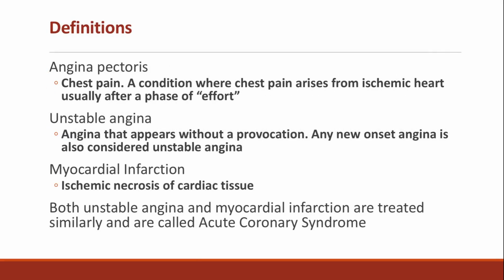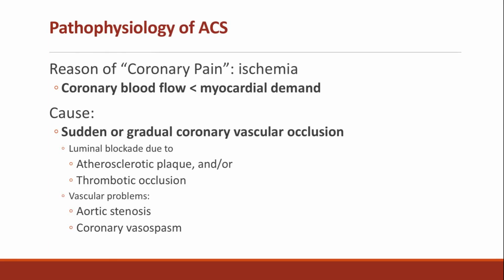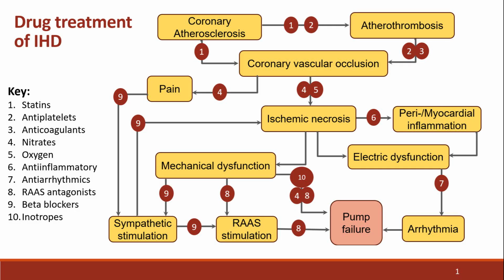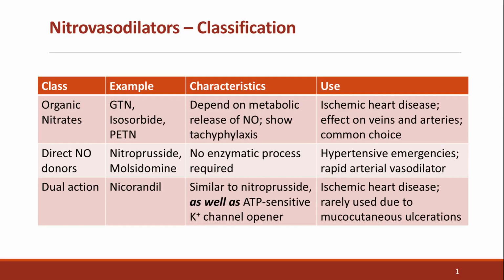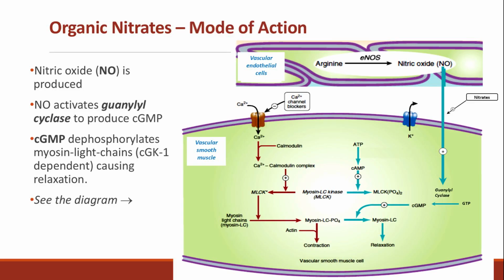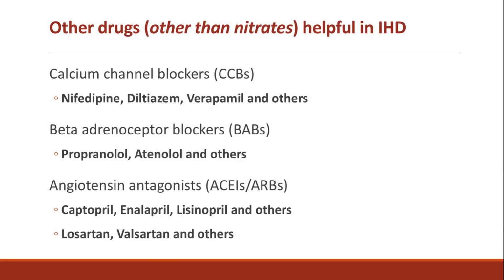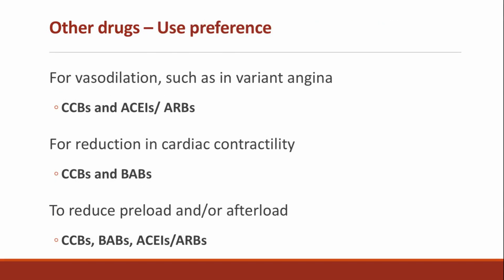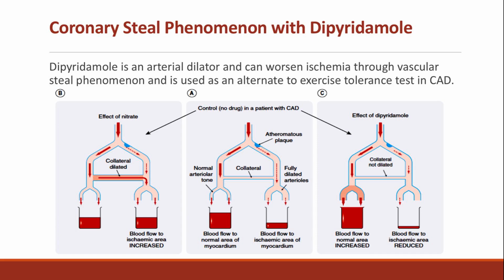CVS - Drugs used in Ischemic Heart Disease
This video lecture enables you to know about one of the most commonly prescribed group of drugs, used in renal and cardiovascular disorders.